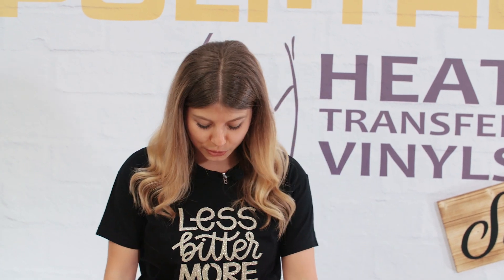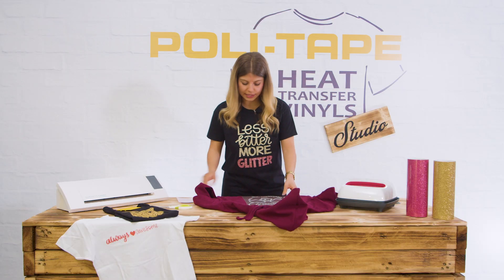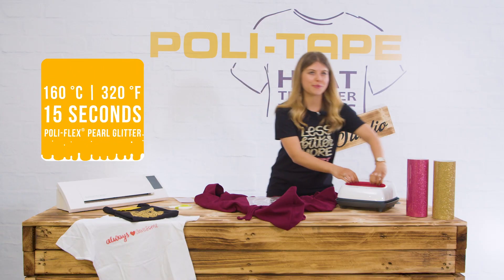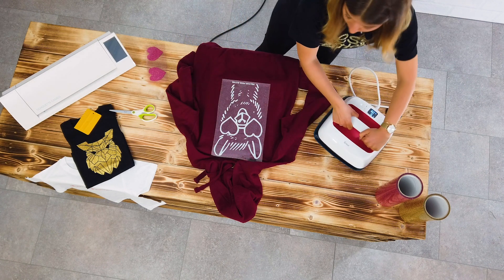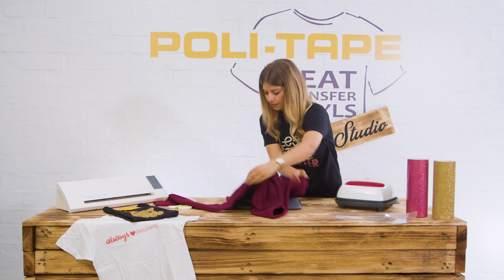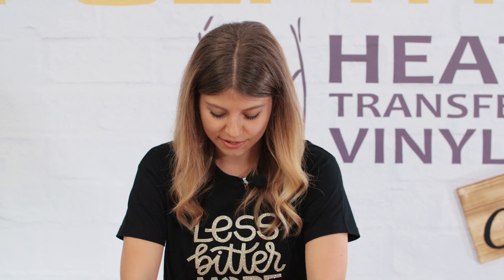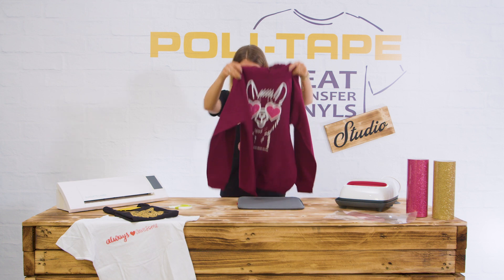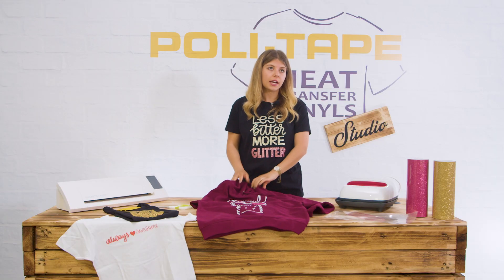POLI-FLEX PEARL GLITTER - HTV with sparkling glitter powder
POLI-FLEX PEARL GLITTER is a Heat Transfer Vinyl coated with intensely sparkling and optically attractive glitter powder. Due to the breathtaking optic, unique designs can be created, following the motto: Less bitter more Glitter

POLI-FLEX PEARL GLITTER ist eine Textil-Transferfolie, die mit intensiv funkelndem und optisch attraktivem Glitterpuder beschichtet ist. Dank der atemberaubenden Optik lassen sich unverwechselbare Designs erstellen, getreu dem Motto: Less bitter more Glitter